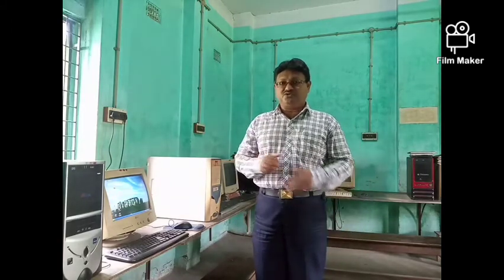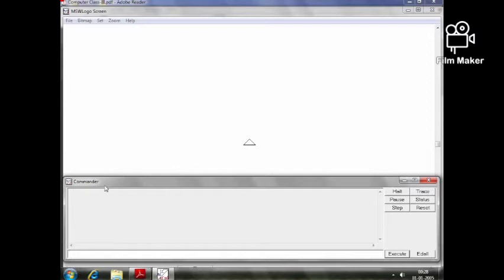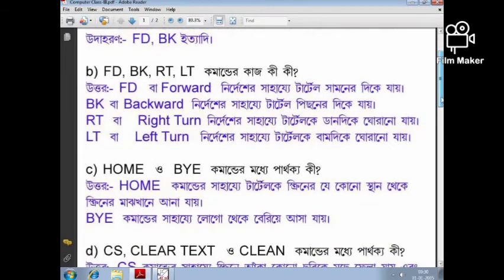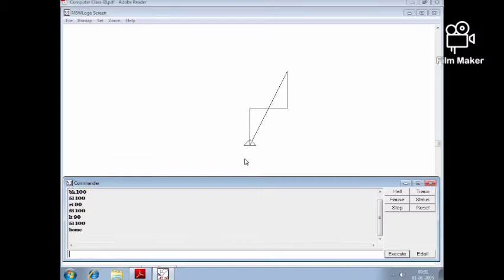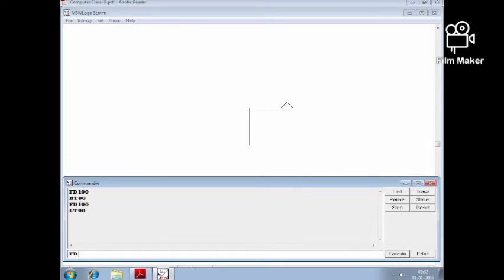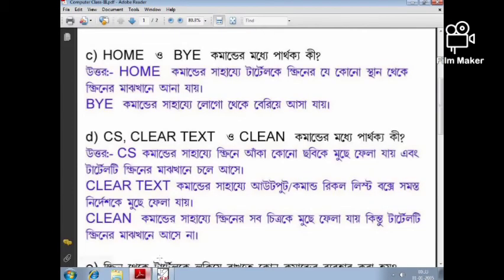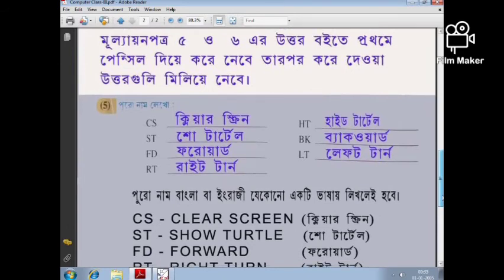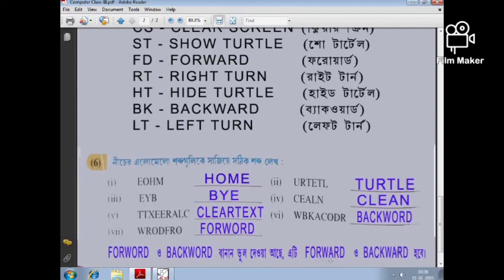Logo Primitives (Question & Answer)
Thanks to every Students and every subscribers for following  this channel.